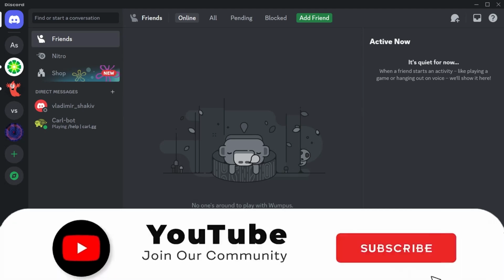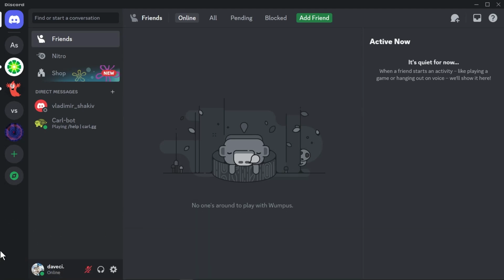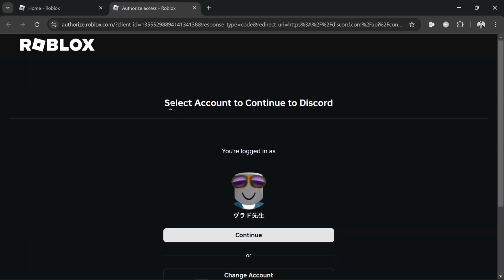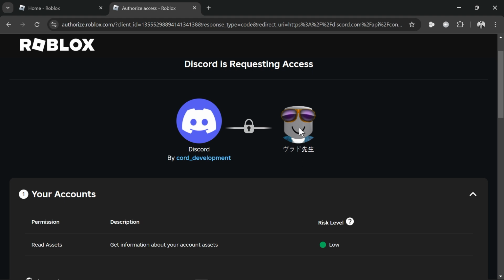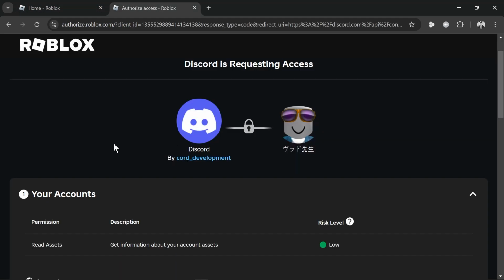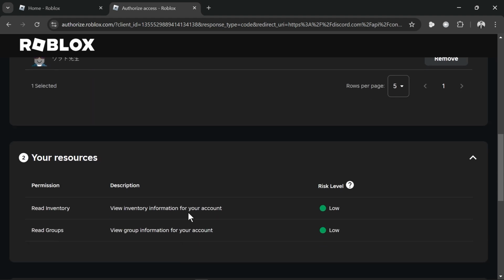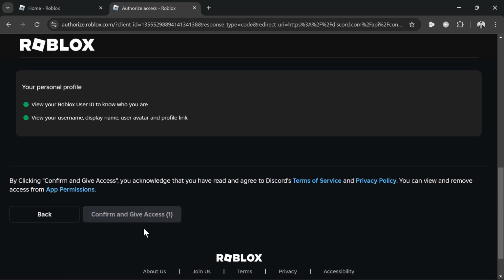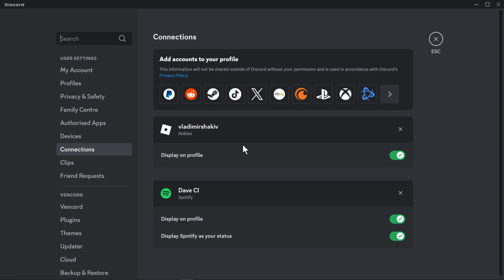How To Connect Roblox To Discord Account| Quick Guide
In This Video I Show You: How To Connect Roblox To Discord Account
Timestamps: